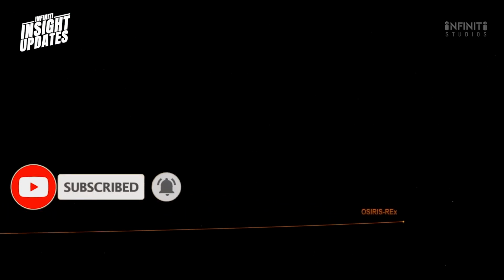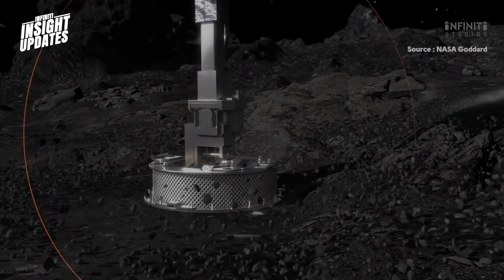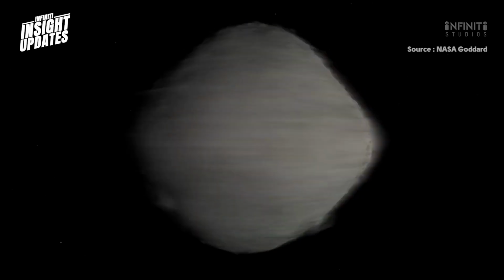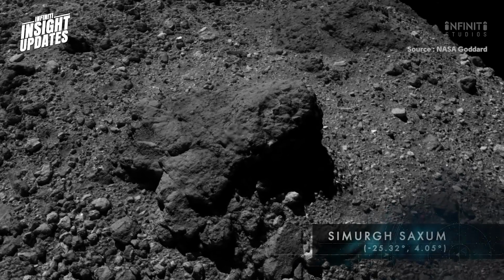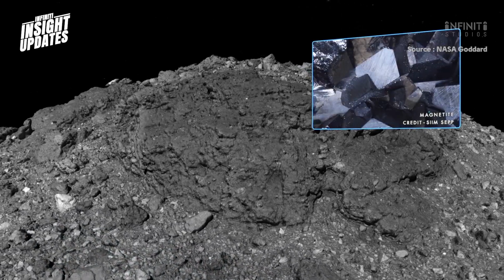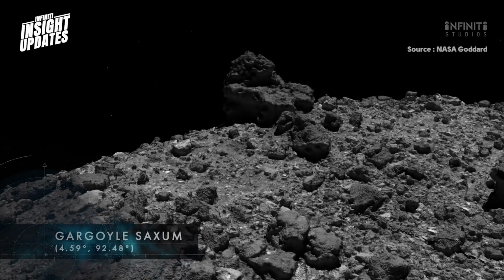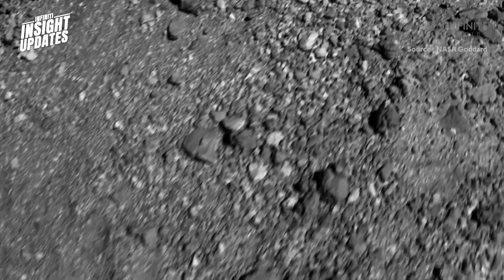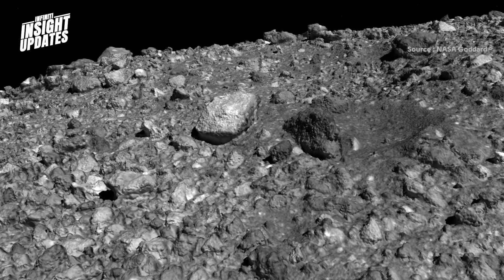NASA’s OSIRIS-REx to Asteroid Bennu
When NASA’s OSIRIS-REx spacecraft arrived at asteroid Bennu in December 2018, its close-up images confirmed what mission planners had predicted nearly two decades before: Bennu is made of loose material weakly clumped together by gravity, and shaped like a spinning top. This major validation, however, was accompanied by a major surprise. Scientists had expected Bennu’s surface to consist of fine-grained material like a sandy beach, but were instead greeted by a rugged world littered with boulders – the size of cars, the size of houses, the size of football fields. Now, thanks to laser altimetry data and high-resolution imagery from OSIRIS-REx, we can take a tour of Bennu’s remarkable terrain.

Universal Production Music: “Timelapse Clouds” by Andy Blythe and Marten Joustra; “The Wilderness” by Benjamin James Parsons; “Maps of Deception” by Idriss-El-Mehdi Bennani, Olivier Louis Perrot, and Philippe Andre Vandenhende

Data provided by NASA/University of Arizona/CSA/York University/Open University/MDA

Dan Gallagher (USRA): Producer
Kel Elkins (USRA): Lead Visualizer
Jonathan North (USRA): Animator
Adriana Manrique Gutierrez (USRA): Animator
Dan Gallagher (USRA): Narrator
Erin Morton (The University of Arizona): Support
Aaron E. Lepsch (ADNET): Support

This video is public domain and along with other supporting visualizations can be downloaded from NASA Goddard's Scientific Visualization Studio
If anybody has any issues or query regarding the content used in this video,